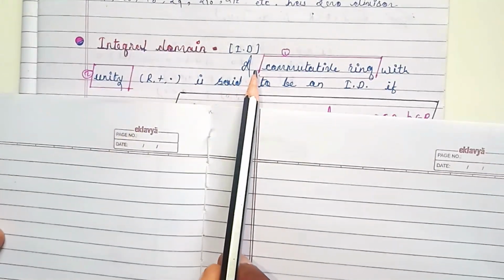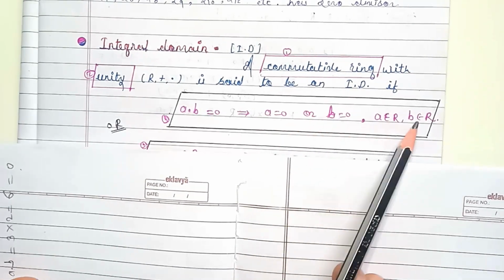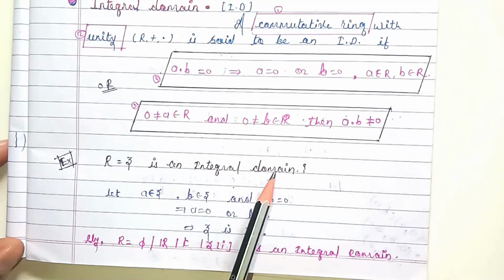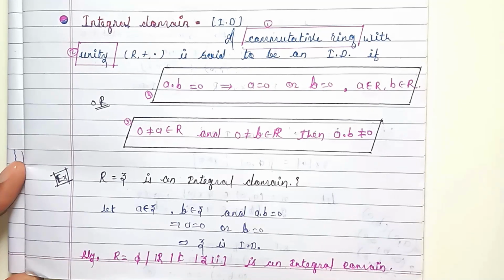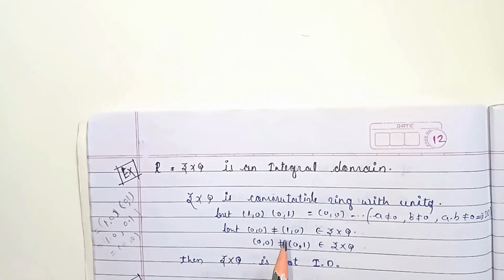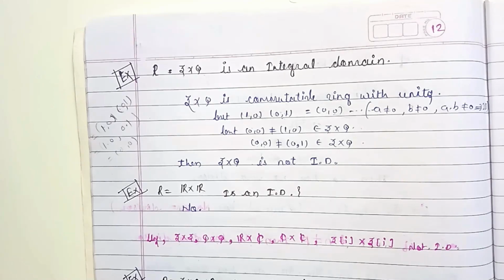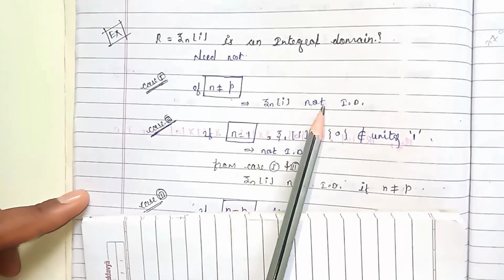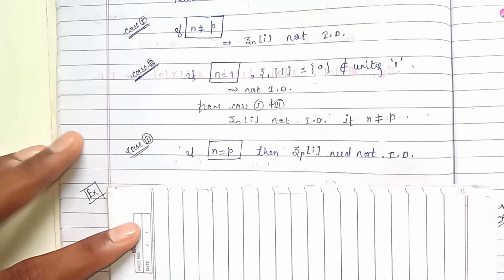RING THEORY CSIR NET SET Gate mathematics integral domain